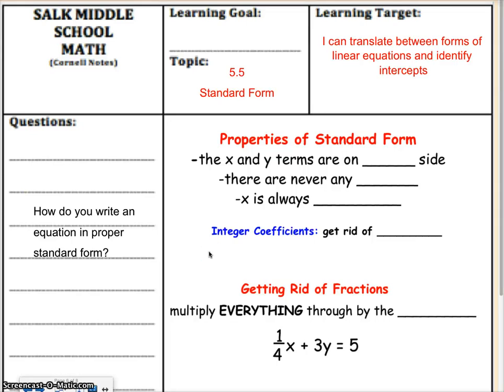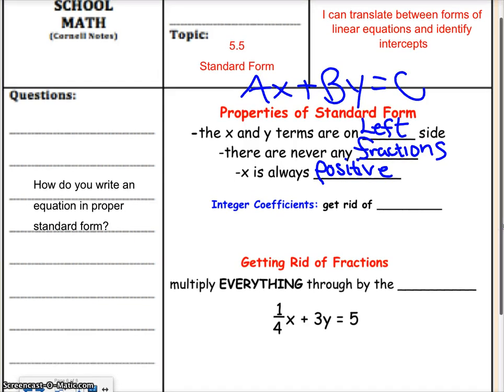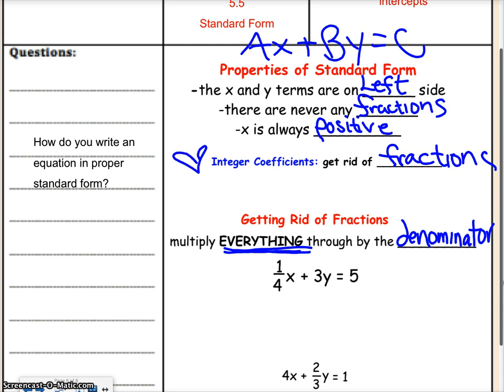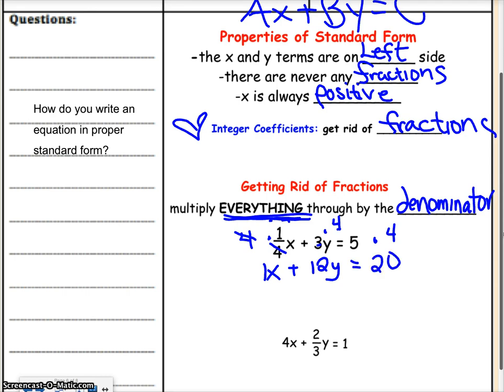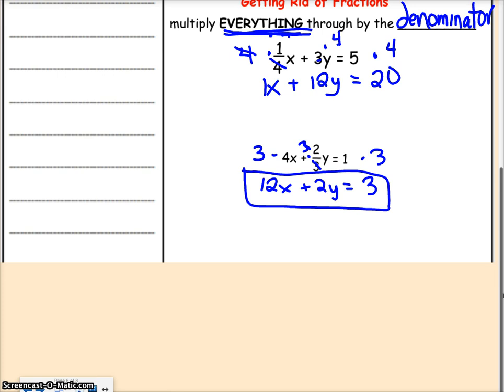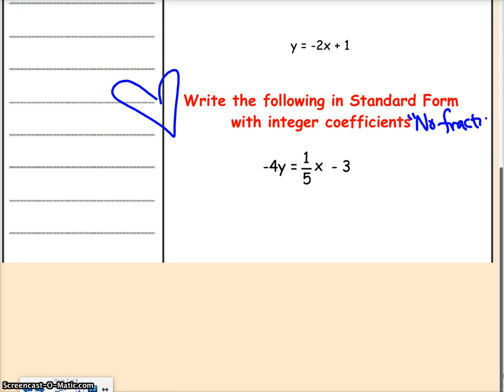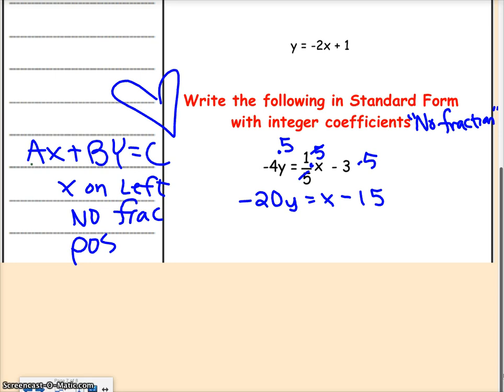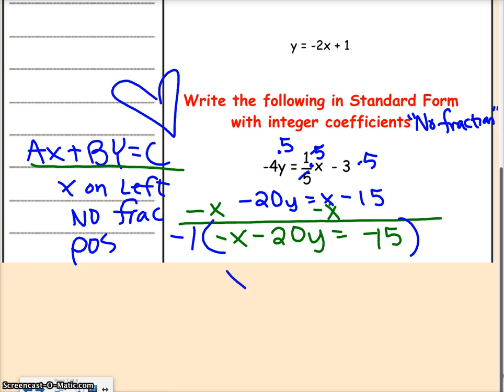writing standard with no fractions